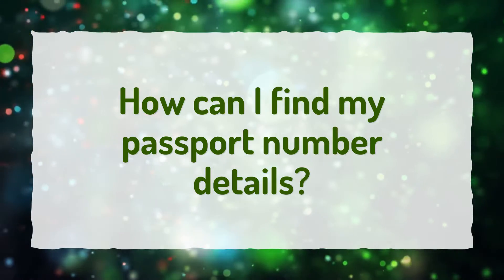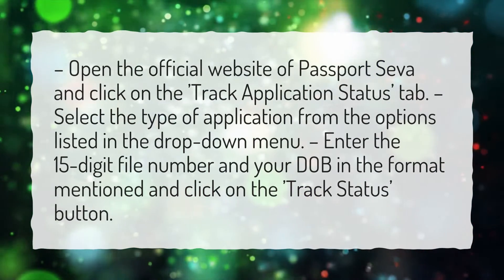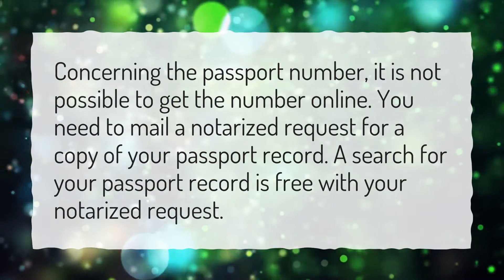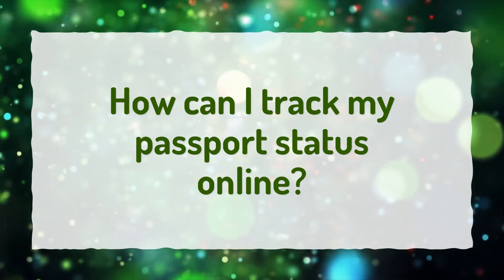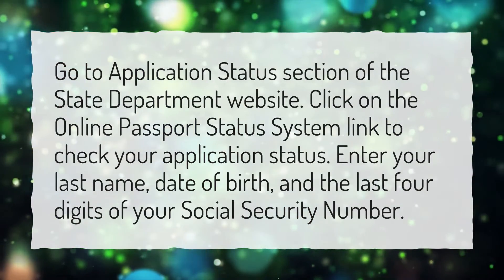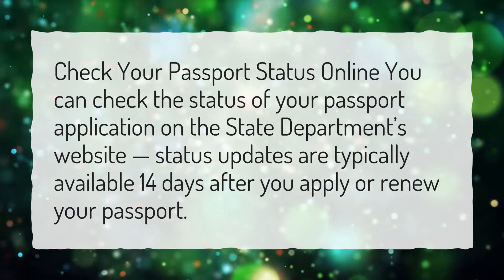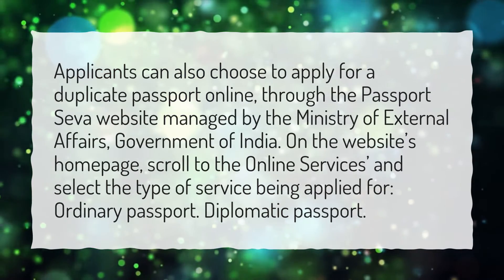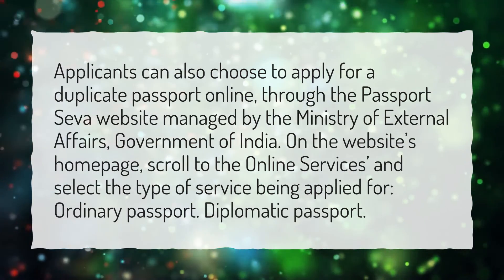How can I find my passport number details?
More About How To Check Passport Details By Passport Number • How can I find my passport number details?